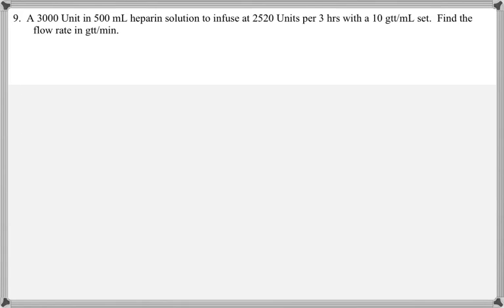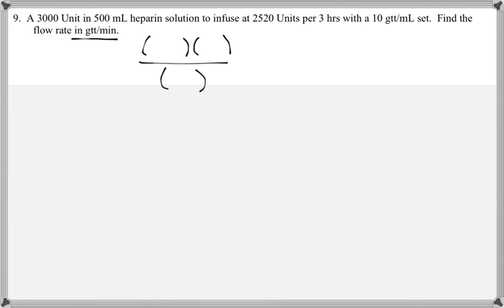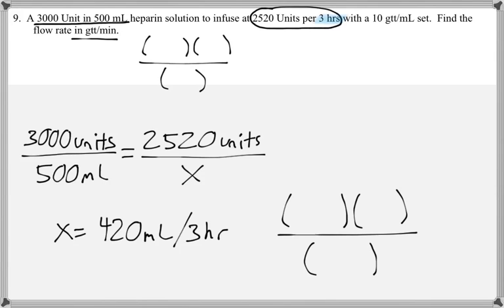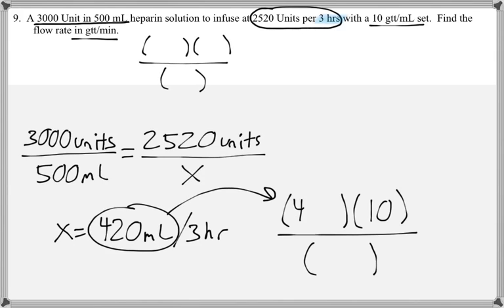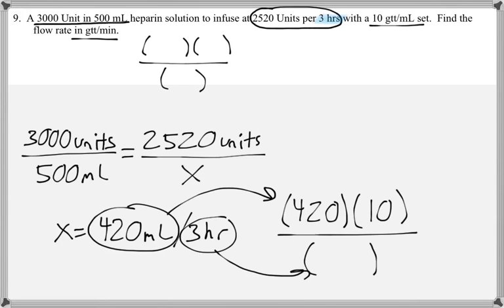Math 117 : Chapter 21 #9 (Math For Allied Health Tutorial : Heparin)